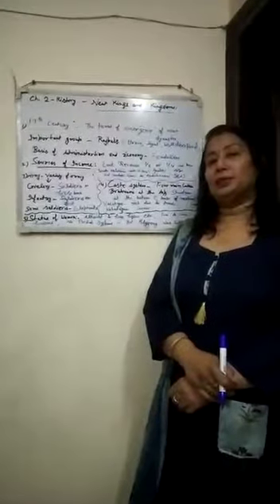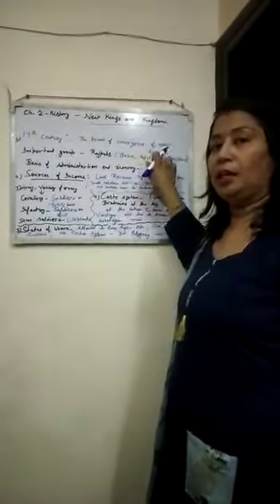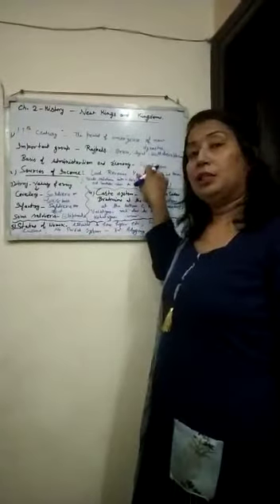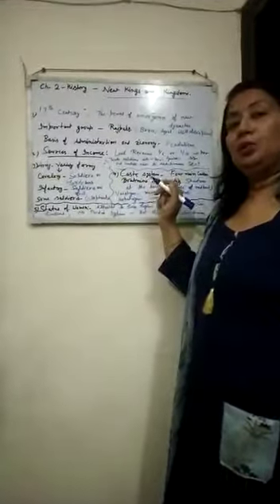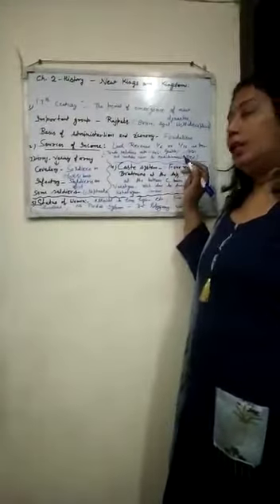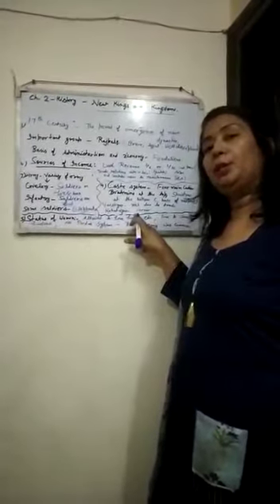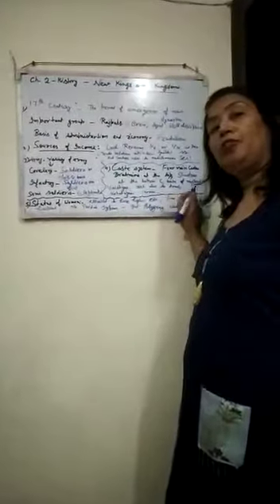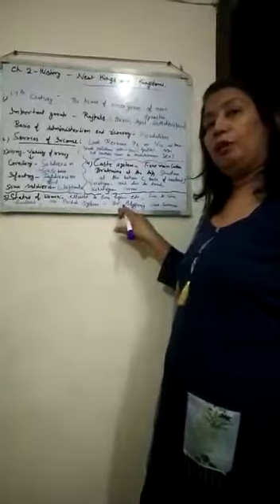24 april 2020, Class 7 Sub-social science(history) Topic ch 2 New kings and kingdoms By Lalita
24 april 2020, Class 7 Sub-social science(history) Topic ch 2 New kings and kingdoms By Lalita